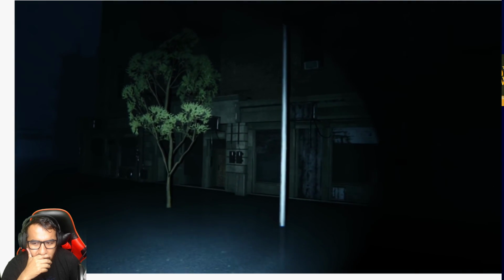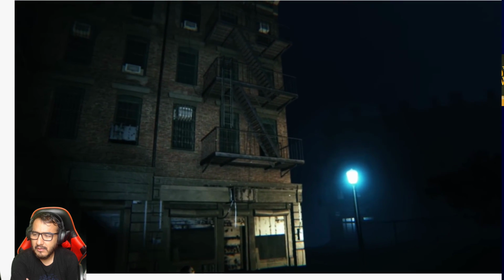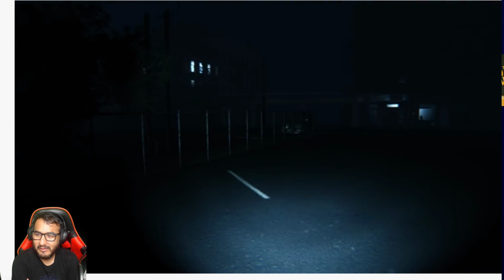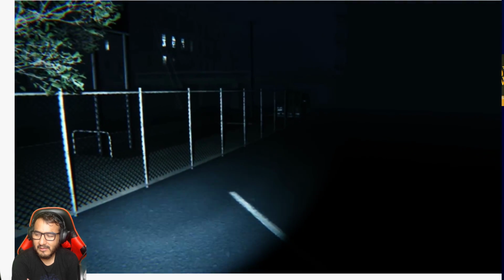P.T CONTENIDO NO VISTO EL EXPLORANDO PUEBLO Y CALLES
Si te Gusto el video Por favor deja tu like, eso ayuda mucho al canal gracias XD